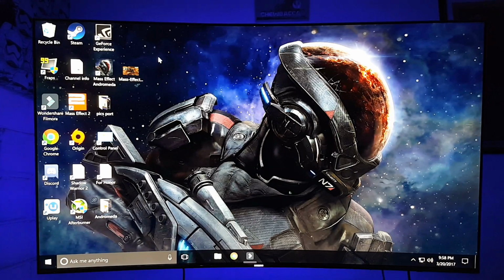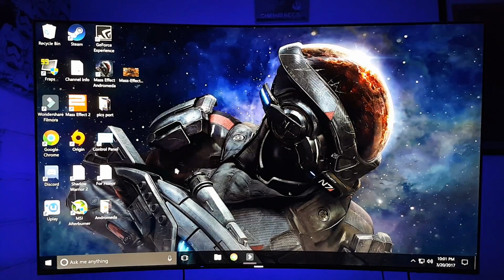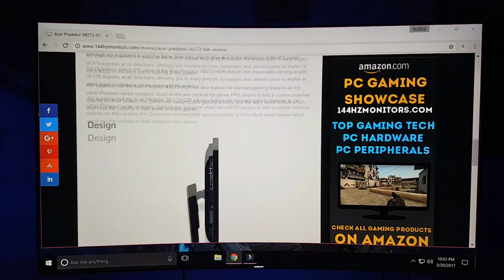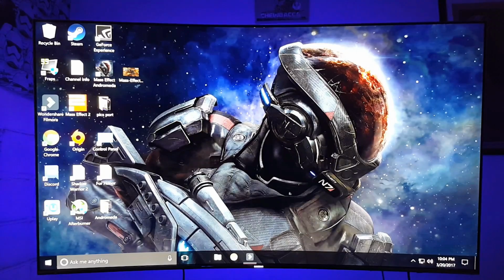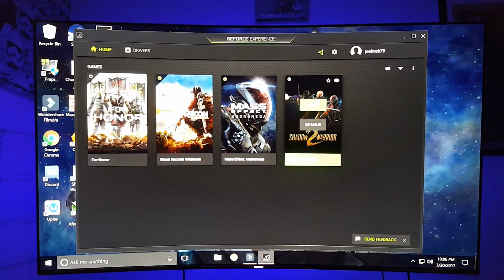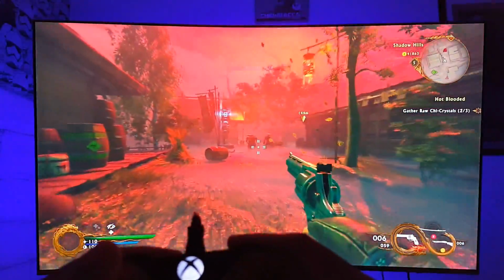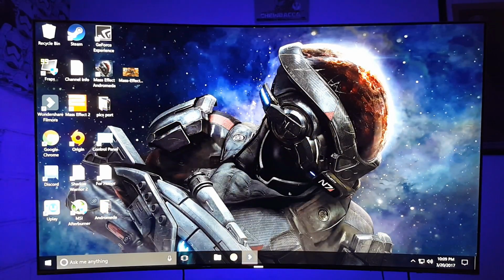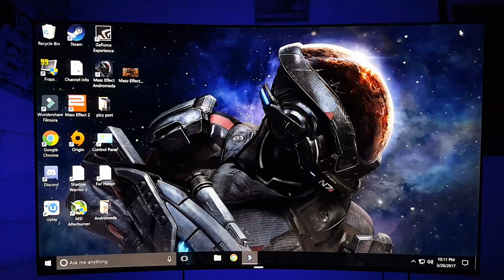My experience using a Samsung 4K TV as a PC monitor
Using a TV as a monitor is not always the best performance option but there are some exceptions, here is my experience using the Samsung KS8500 as a PC gaming monitor and also to surf the web and to edit my videos.